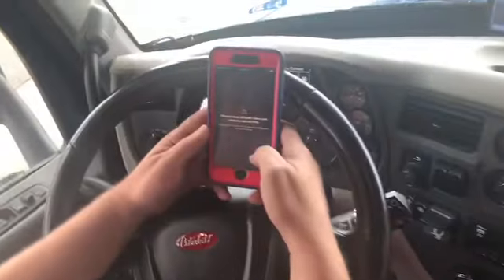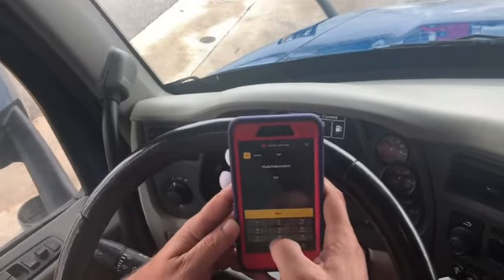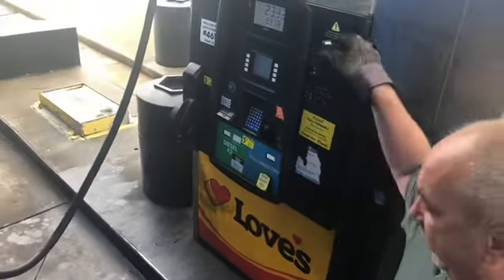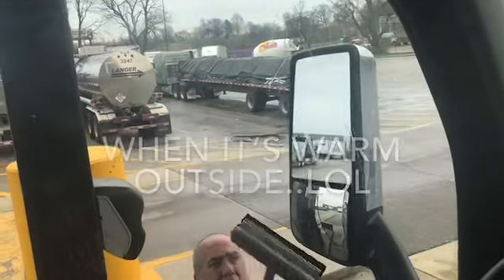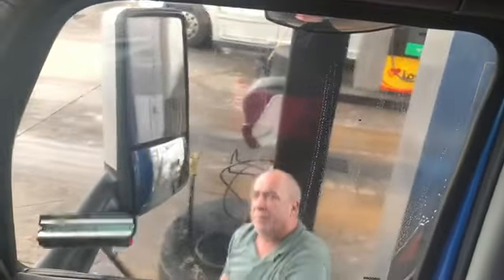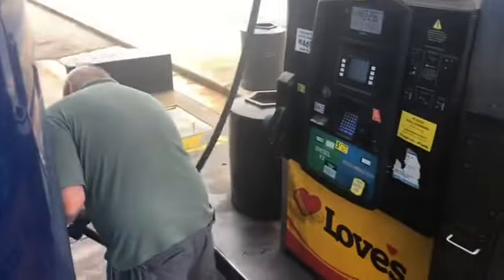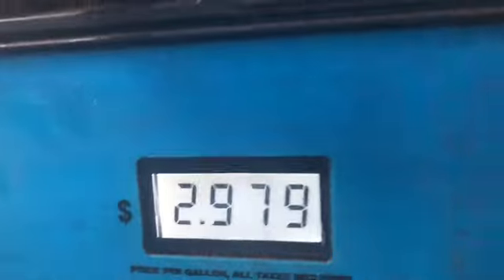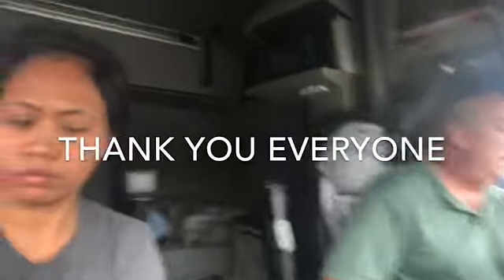The Modern Way To Fuel Your Truck